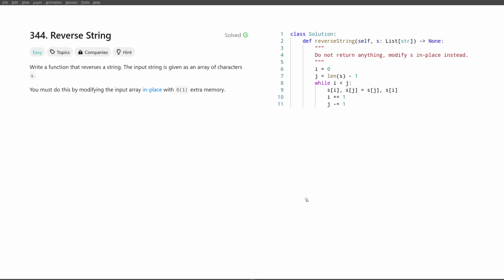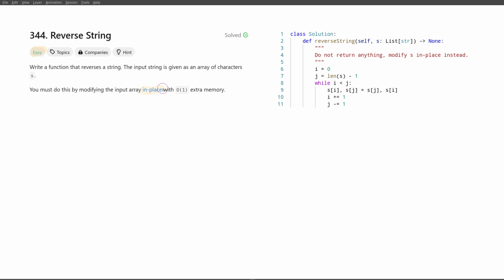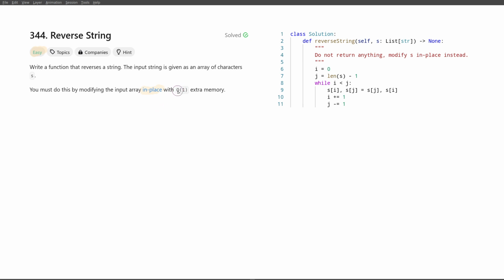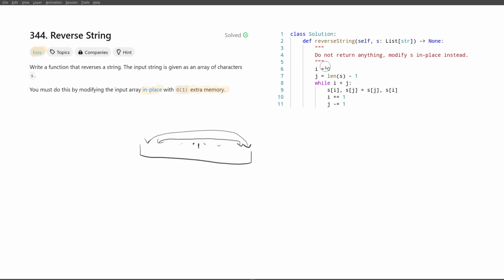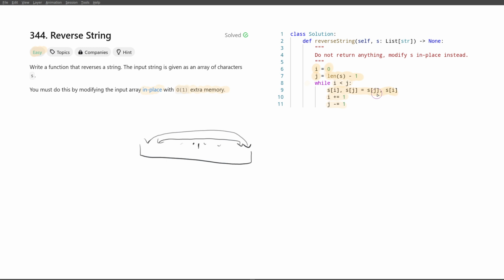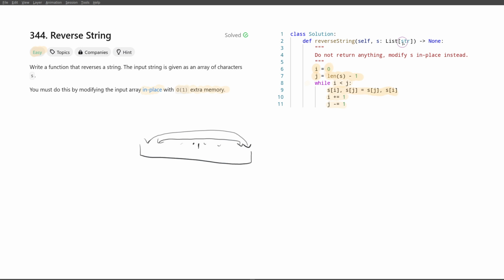[June 2, 2024, LeetCode daily] 344. Reverse String - Python, solution explained